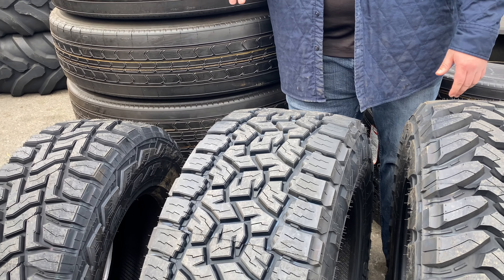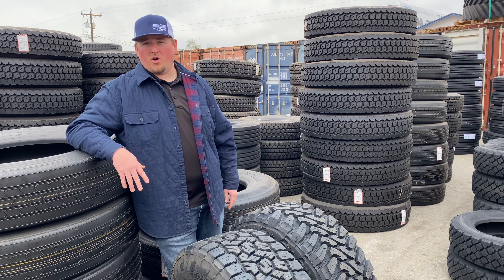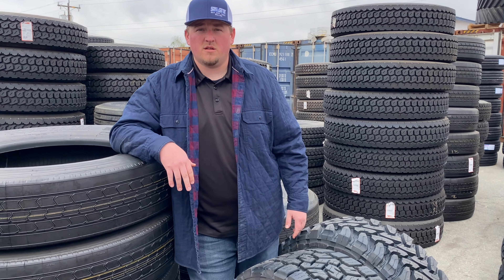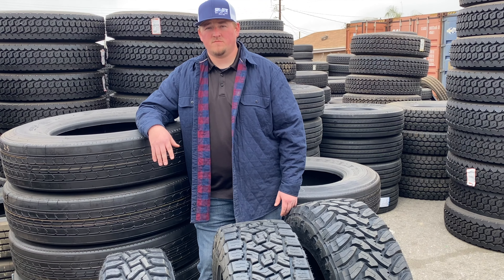Toyo Truck Tire comparison - Are they worth the money?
Toyo MT / AT and Hybrid have become one of the top truck tires in the industry.  Kody is super informed on all truck tires.  We went down to Smith and Son to talk to him about the Toyo lineup. Billy at BTUFF.